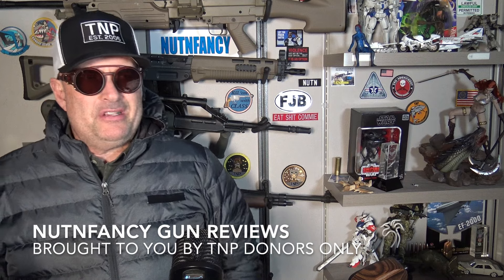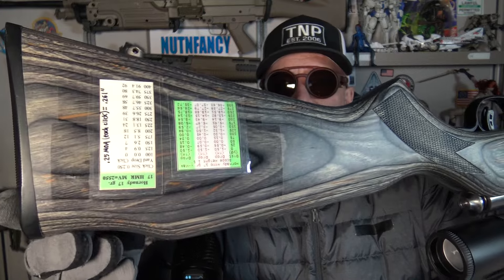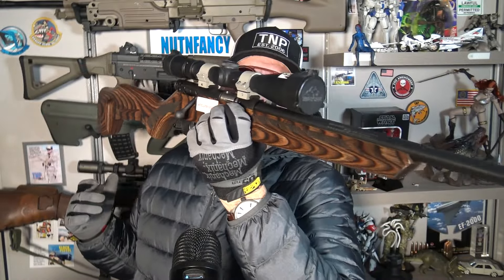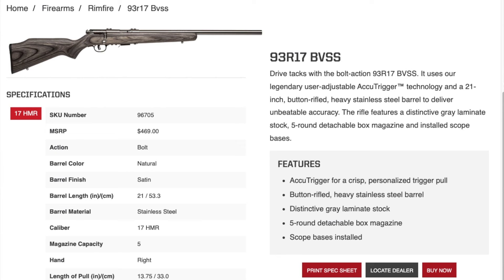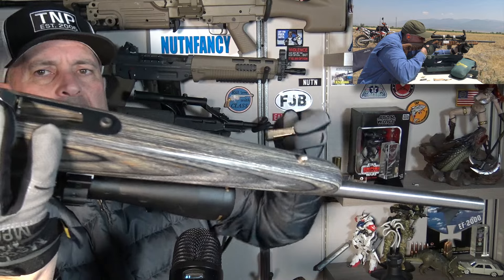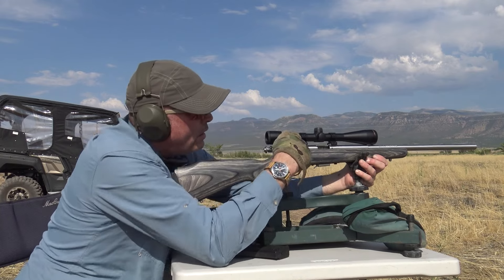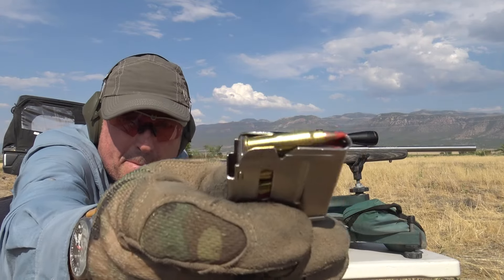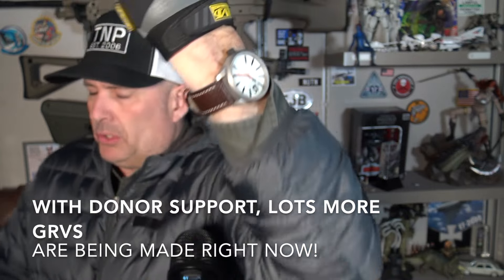When I Wouldn't Buy a Savage: Model 93